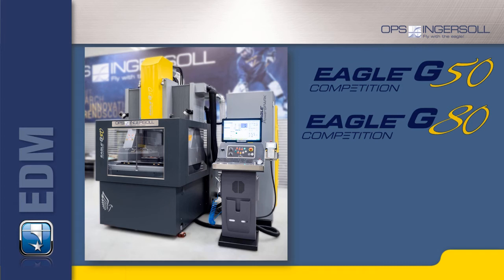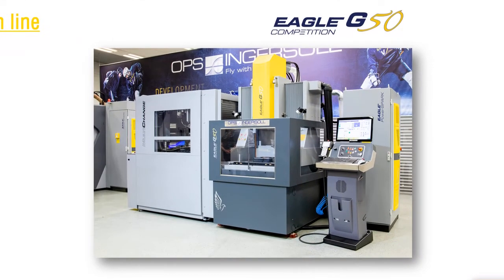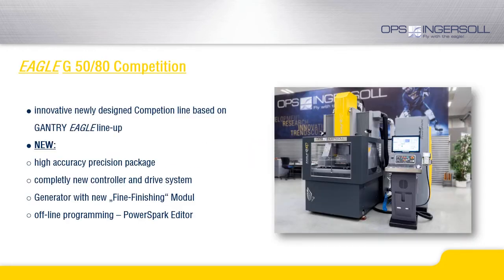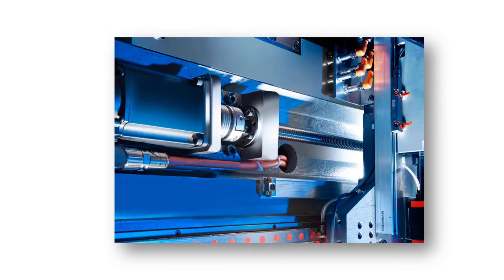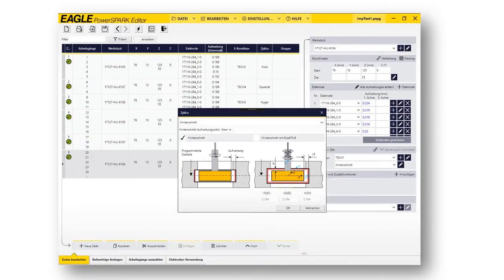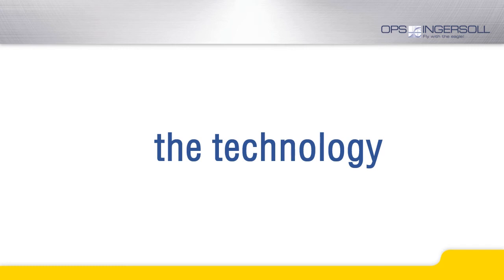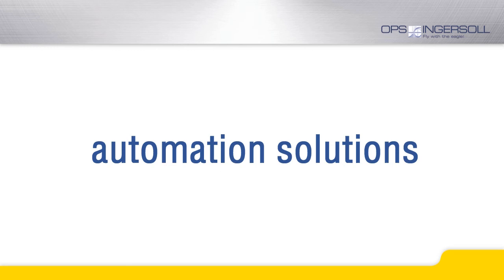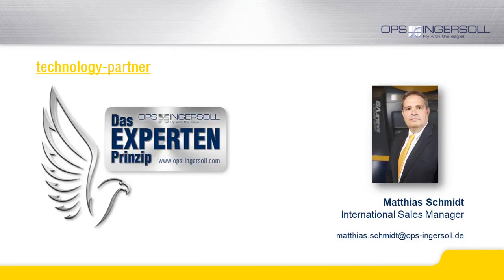Presentation of new EDM Competition OPS-INGERSOLL EDM die-sinker line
with the new COMPETITION EDM line OPS-INGERSOLL showcases the new development of the Gantry Eagle portal machine line-up.

After the launch of our G 5 Precision as our Top-EDM product 2 years ago, the groundbreaking new EDM fine finish generator is now available in a new package.

The new COMPETITION line includes the new PowerSpark One controller and represents a new series that offers an outstanding price-performance ratio.

In combination with the new off-line programming system PowerSpark Editor the customer will not only receive our high performance EDM technology for graphite electrodes but also a completly new copper technology.

The new COMPETITION line will be available in 2 machine sizes, the G 50 and G 80 C.